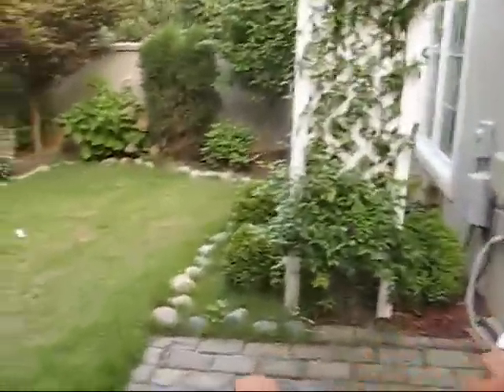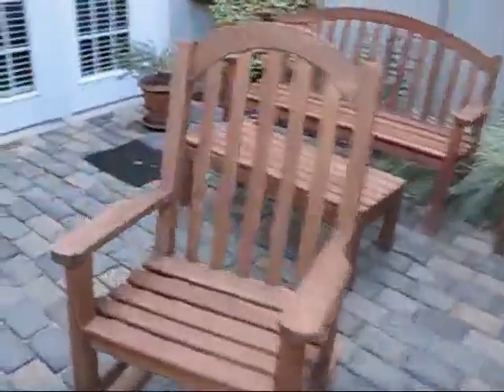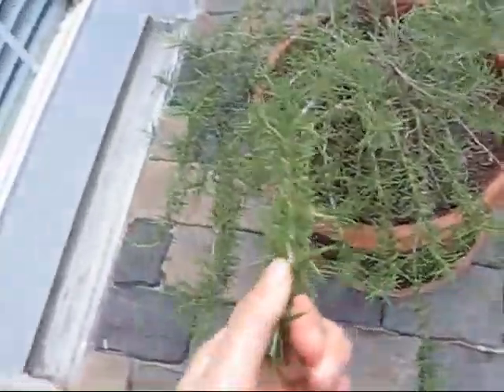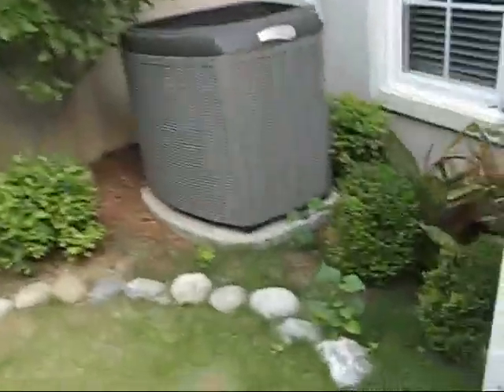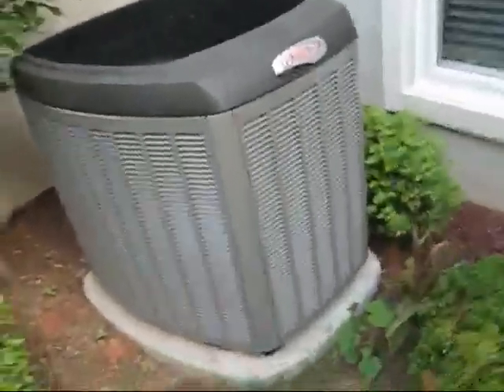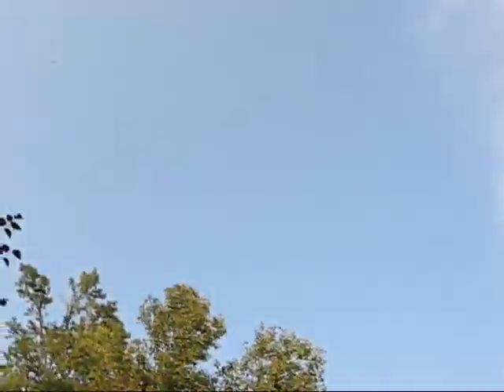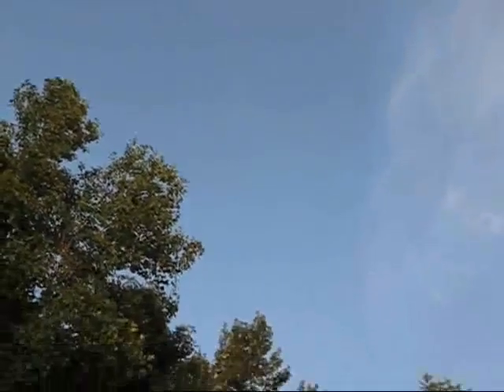Sunday....hugged trees.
In which I try and explain with my limited knowledge How To Be Better At The Environment... and hug a tree.